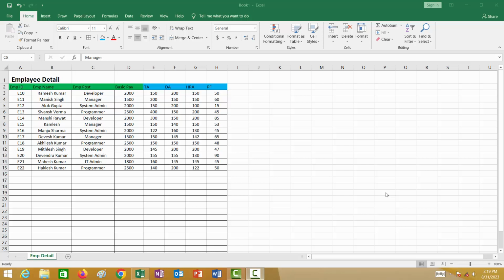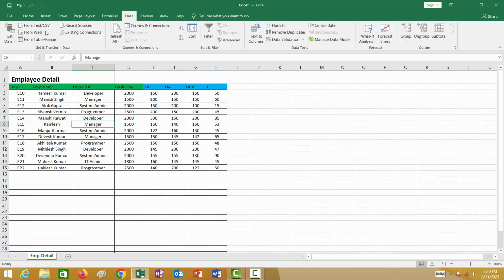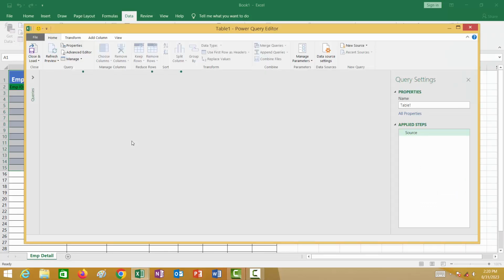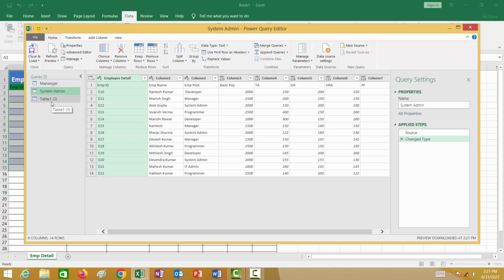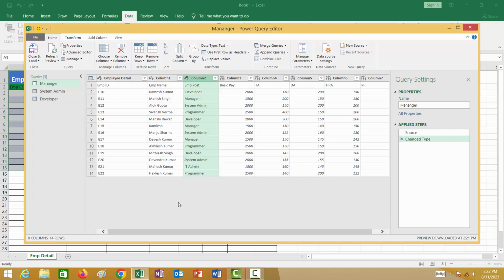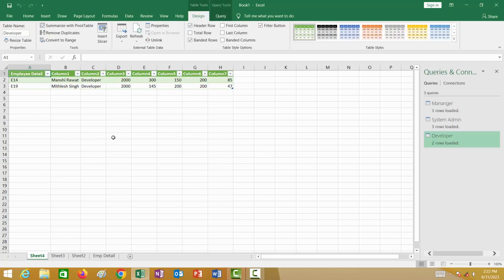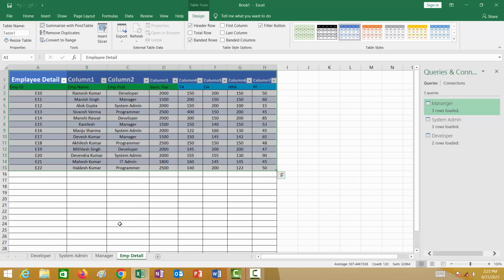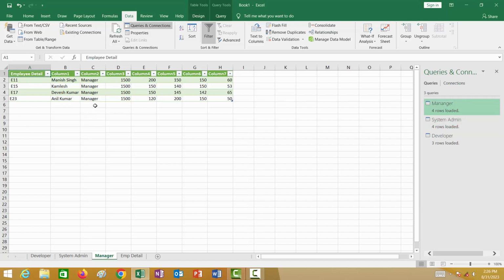How to transfer Excel Data To Multiple excel Sheet data Auto Sort & Filter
How to transfer Excel Data To Multiple excel Sheet